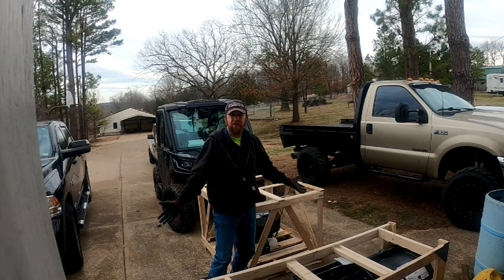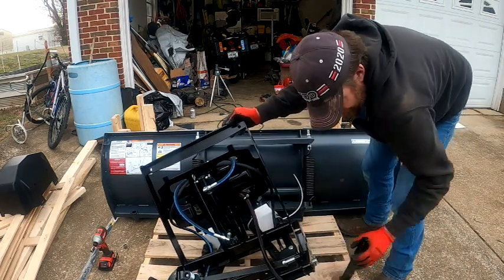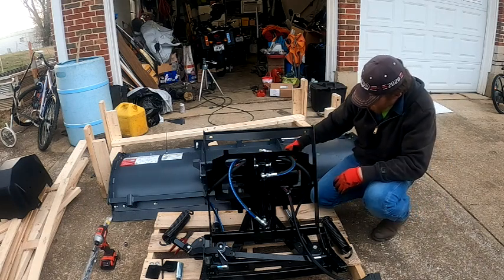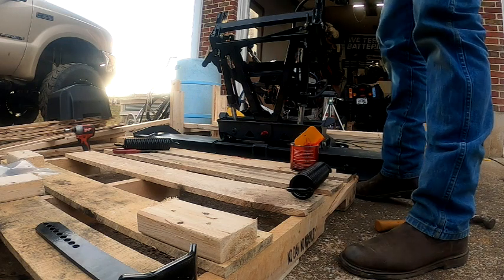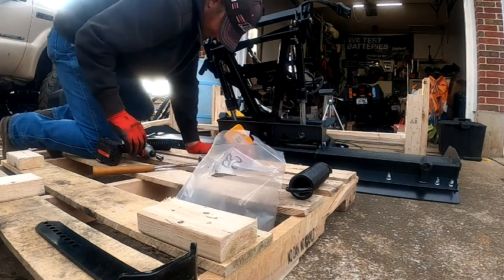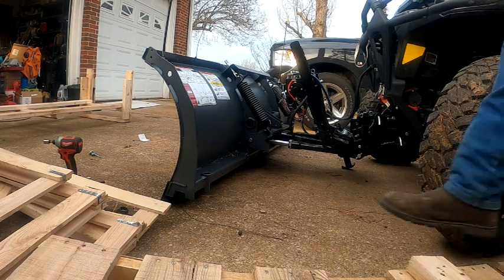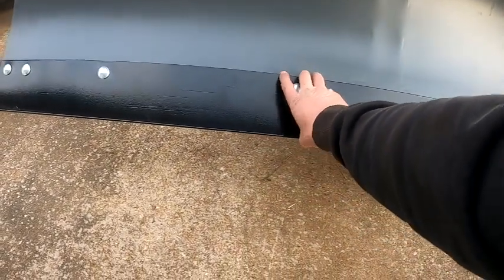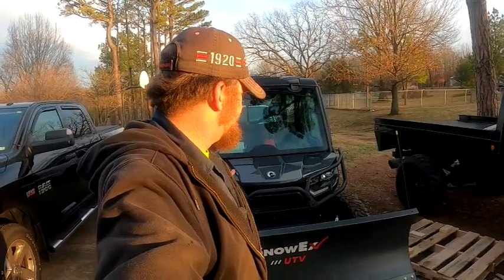2022 Can Am Defender Limited, SnowEx Snow Plow Installation Part 3: Assembling The Blade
This is the third video in the series where I'm assembling the push frame to the blade and mounting it to the Defender for the first time.